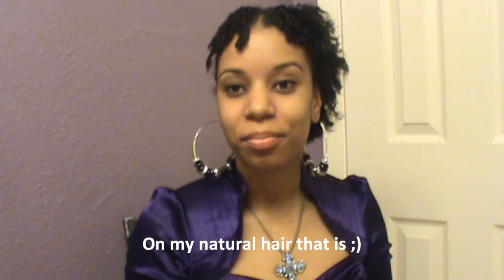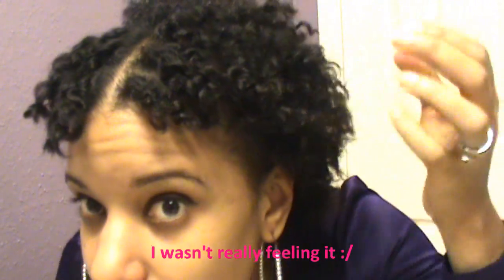Natural hair Braid out *FAIL*